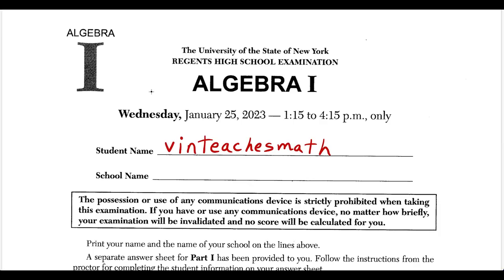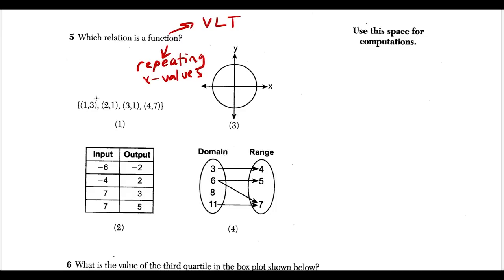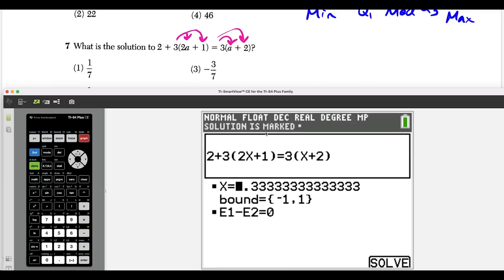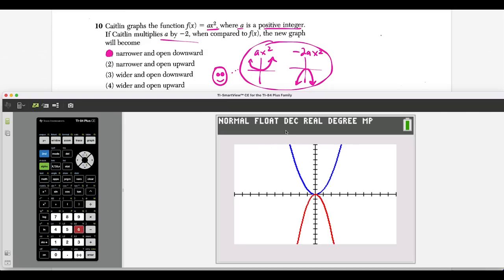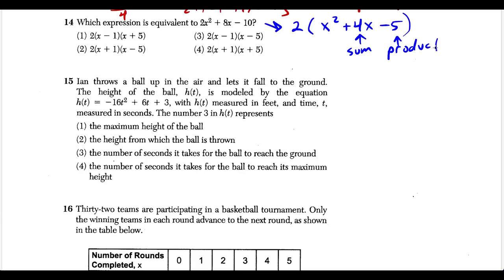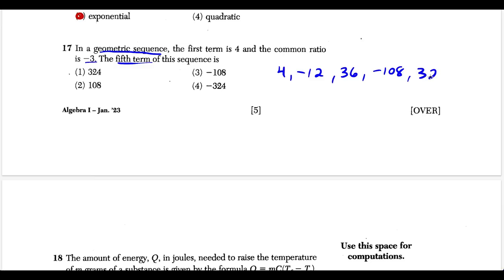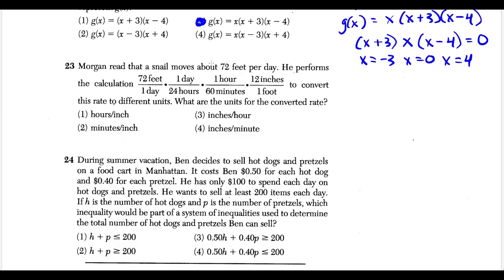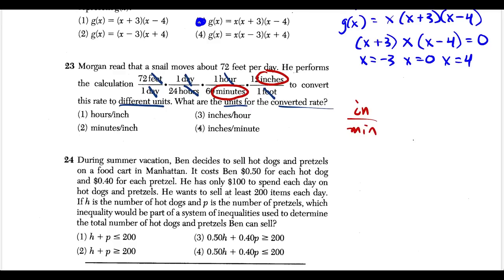Algebra 1 Regents - January 2023 (questions 1 - 24)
In this video I go through the Algebra 1 Regents - January 2023, questions 1 - 24. I cover all the questions in under 34 minutes, showing how to go through the questions as efficiently as possible.

The topics I cover in this video include:
solving linear equations, solving quadratic equations, systems of equations, average rate of change, distributive property, simplifying algebraic expressions, functions, linear inequality word problems, multiplying binomials, graphs of polynomial functions, transformations of functions, recursive sequences, box and whisker plots.

Write any topics you want me to cover in the COMMENT section below.